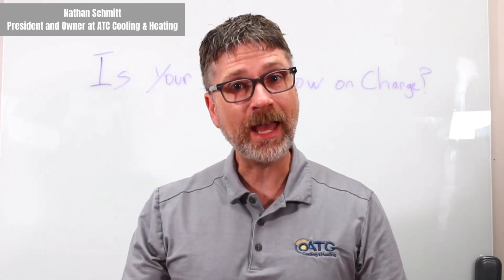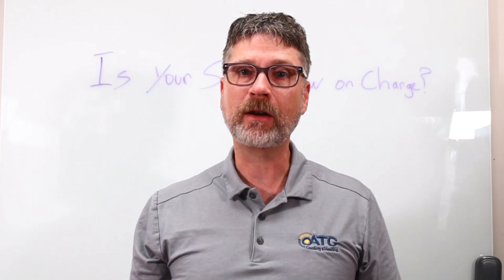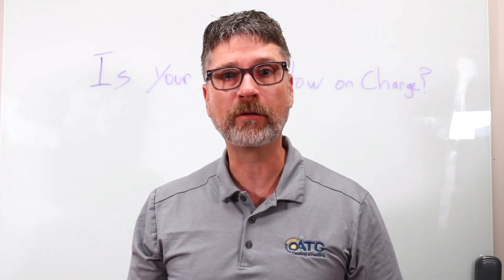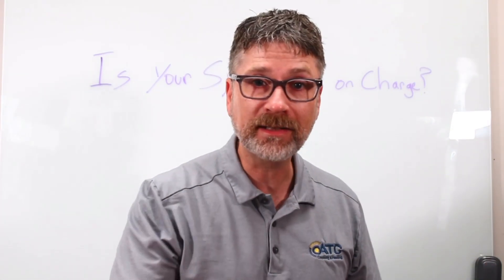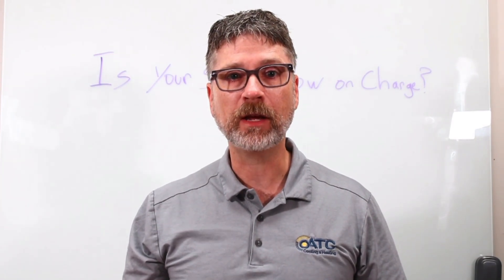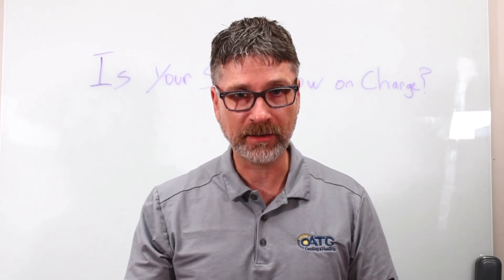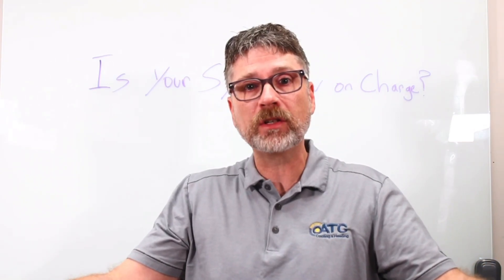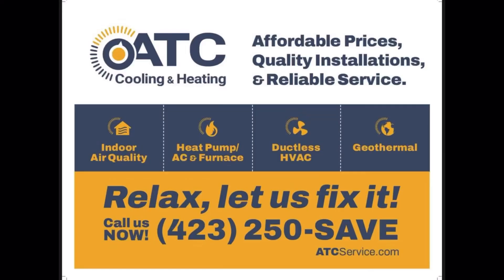How to know if you AC or Heat Pump is Low on Charge!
In this video, we take a look at the common symptoms of a system that is low on its refrigerant charge... together with pictures to show just what to look for!